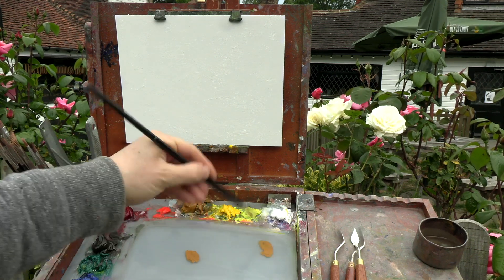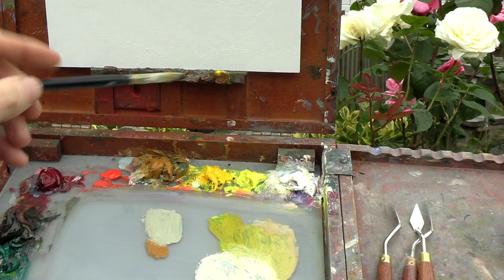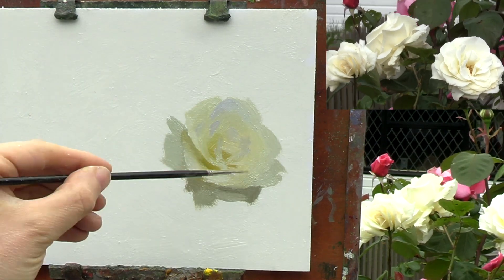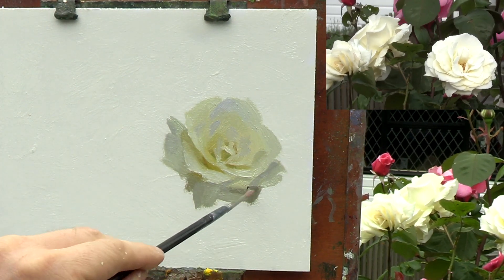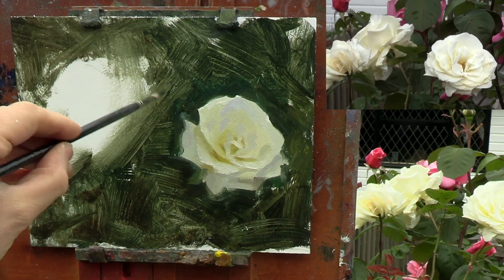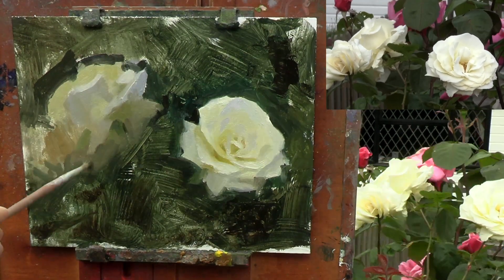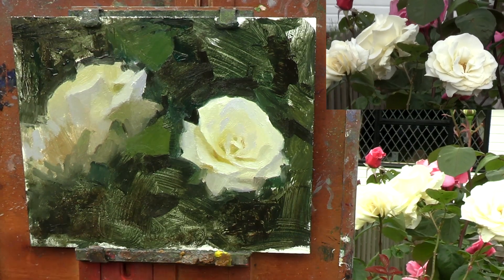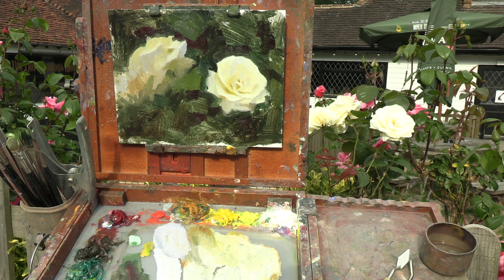My FASTEST Technique for Realistic Oil Paintings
In this Alla Prima oil painting tutorial, artist Alex Tzavaras shows you his fastest oil painting techniques, for achieving incredibly realistic oil paintings.

For this realistic oil painting tutorial, Alex used the following palette of colours:

Titanium White
Cadmium Yellow
Yellow Ochre
Cadmium Red Light
Alizarin Crimson
Transparent Oxide Red
Raw Umber
Viridian
Ultramarine Blue